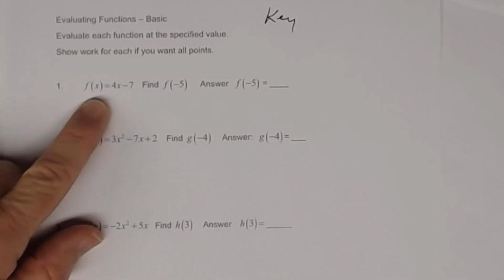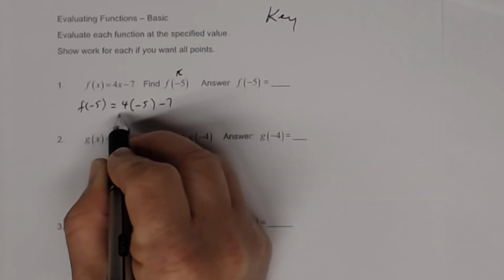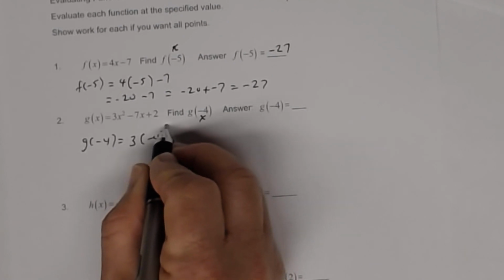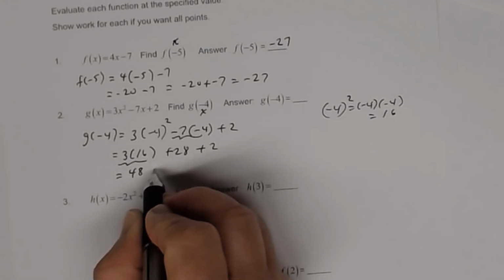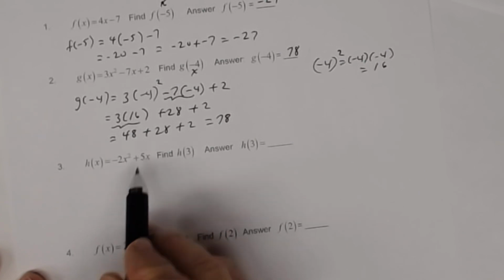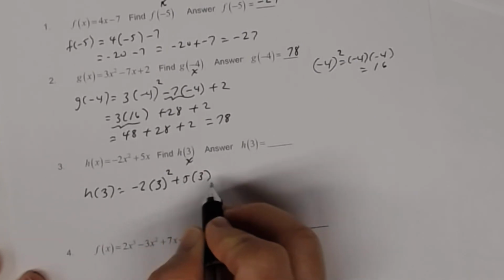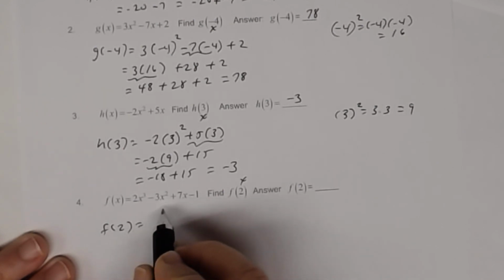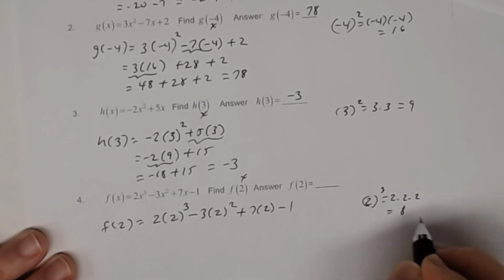Evaluating Polynomial Functions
This is the key to the worksheet on evaluating polynomial functions.